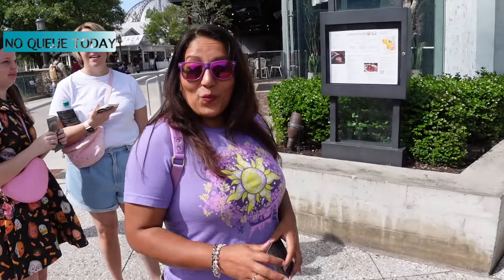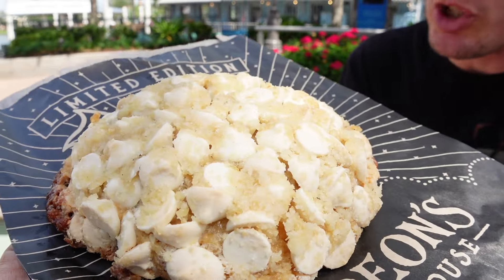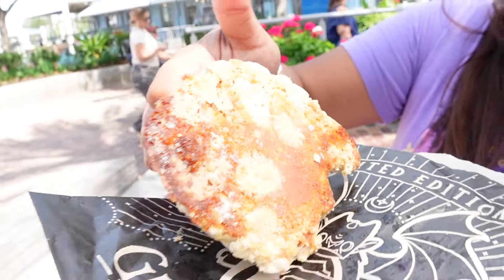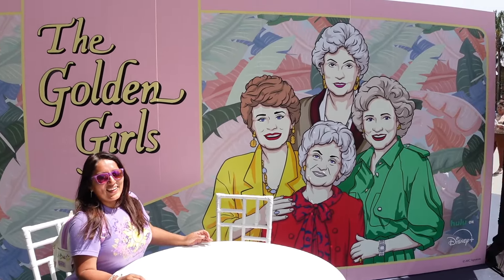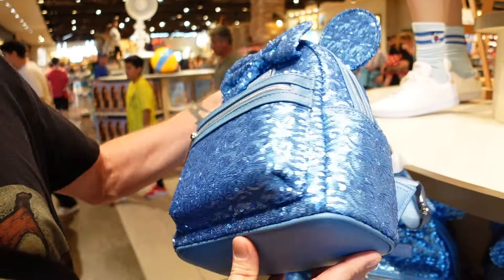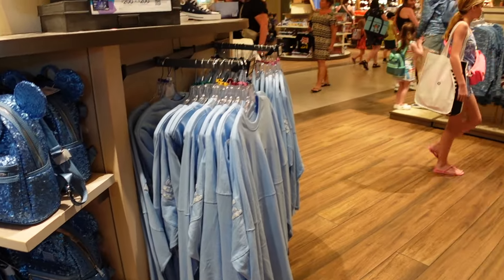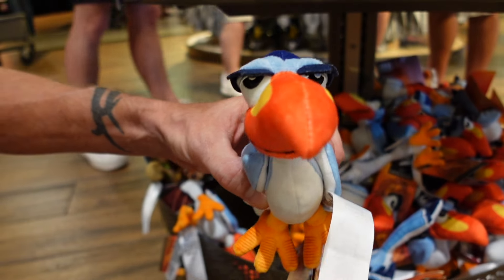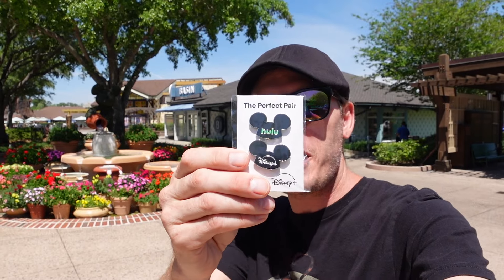Disney Springs Gideon's Bakehouse Cookie Review + Must-see Futurama Photo-op!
Disney Springs Gideon's Bakehouse Cookie Review for April 2024 + Must-see Futurama Photo-op!

Shop

We love to receive Mail 📬

DREW'S SUPER CREW!!!
Carmen Gloria
Gammie Tammy
Colleen Rick
Erik White
Nicole Bisel
Sarah Ritcherson

.Adam Garlock
.Alice Wonderland
.Anthony Pizzigoni
.Ashley Kacey
.Breanne Anderson
.Brett F
.Cherish Ann
.Christina J
.Christopher Bonica
.Coach Nagel
.Daniel Daum
.Danni Chapman
.Dante Bottaro
.Denise bowen
.Doug and Reese
.Eric Zinkann
.Frankie Cruz
.Holly Nsyncdiva
.John Williams
.James Hueston
.Jason Steely
.Joanna Wedding
.Jomands Disney Vacation
.Jordan Balmforth
.Julle Barnes
.Justin Douglas
.Katy & Steve Muller
.Keith Abbott
.Kelly Vasquez
.Ken Klug
.Kevin J R
.Kevin R
.Lisa Zapiec
.Lynne Butter
.Melanie Watson
.Michael J.Walsh
.Michelle Fogarty
.Nikki Moodie
.Patricia Boorom
.Randy West
.Rhonda & chuck Chambers
.Rhandom1
.Sally Turner
.Scott Jones
.Shirley Brewer
.Tracy Toland
.Tink Disney
.Zac

YOUTUBE MEMBERS DREW CREW LEVEL:

.Ashley Kacey
.Allan Buck
.Amanda Orlove
.Angie Latondras
.Andy Powers
.Azczap
.Breanne Anderson
.Billy Glenn
.Bret and Jaime
.Buckeye Ken
.Carmen Gloria
.C Mill
.Coach N
.eWeezie
.Eileen Murphy
.Forky Gaston
.Gregr327
Grammie tammy
.Jill Wachbrit
.James Wilkerson
.Jonny Neverland
.Keith Abbott
.Kelly McElreavy
.Kel Marie
.Matt H
.Mama Coco
.Michelle Fogarty
.Melanie Watson
.Patrick
.Road to Nowhere
.Soupie
.Surf Bum
.S Rossi
.Stephanie Kramer
.Steven Bullock

_Update : 01/30/2024_